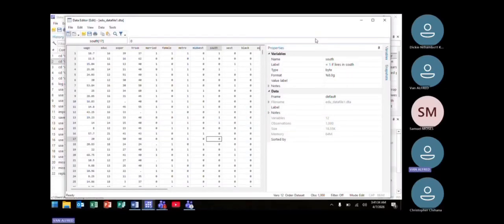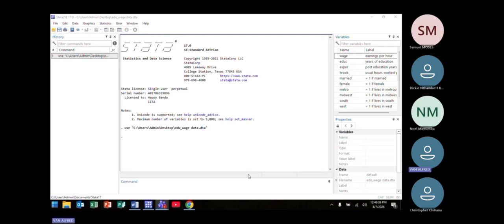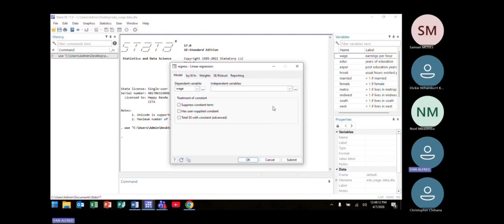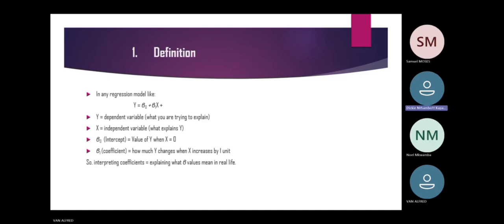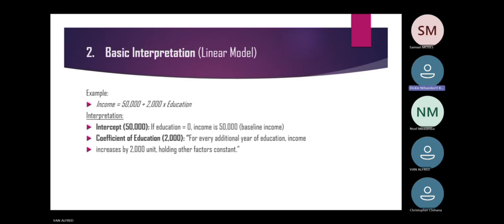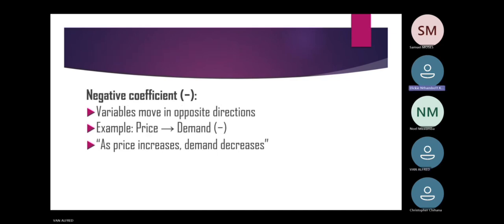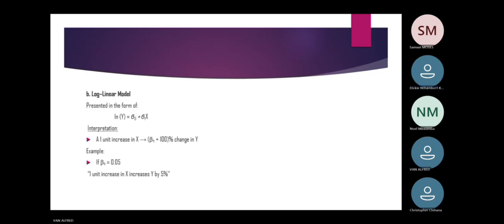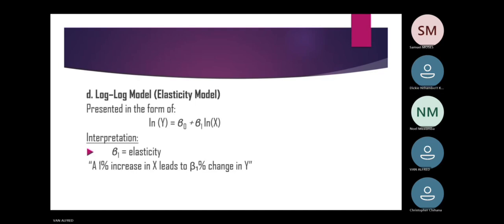Part 5 STATA DATA MANAGEMENT EPISODE 1